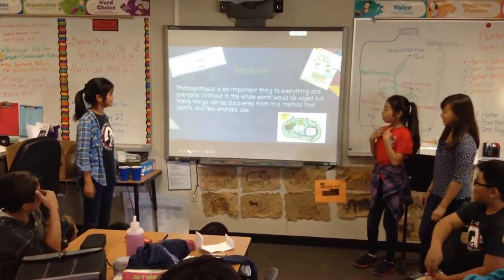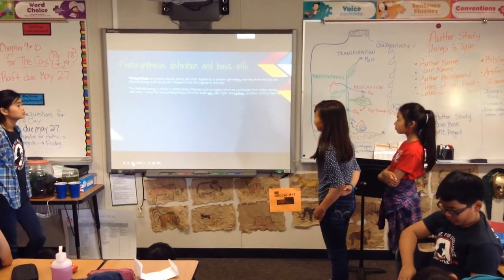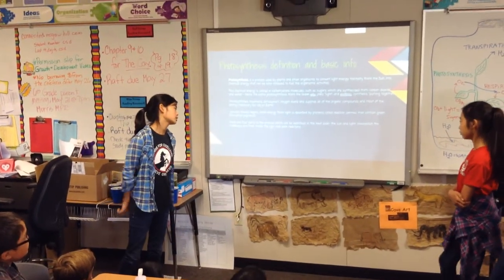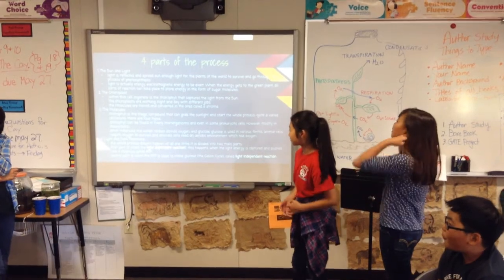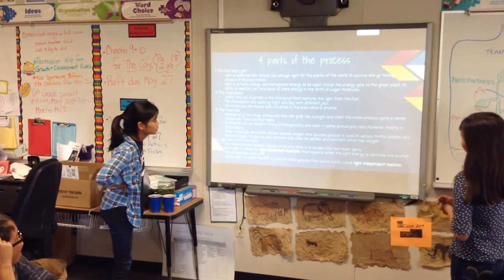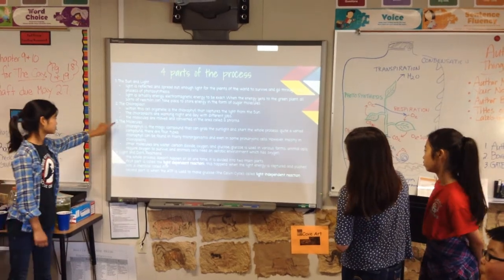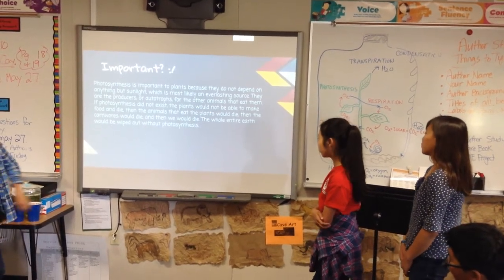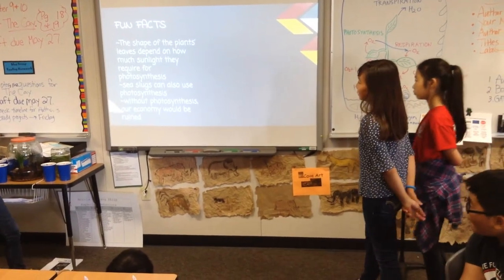Group 1 Tiffany, Sehee, and Joanne